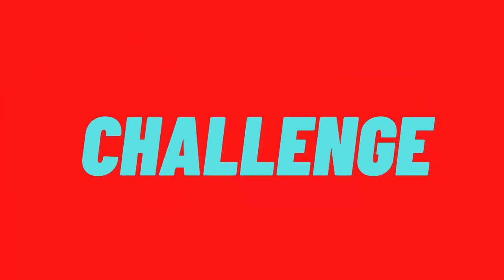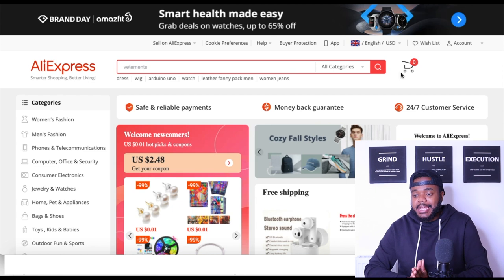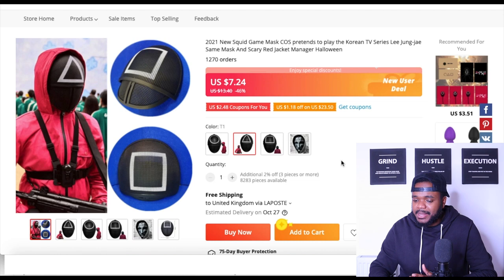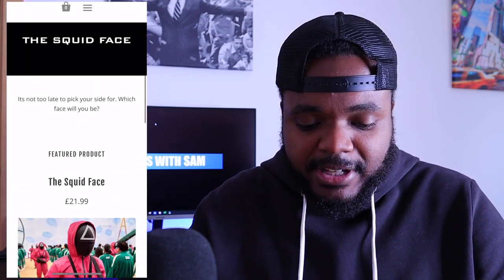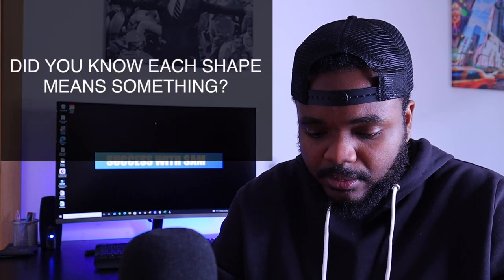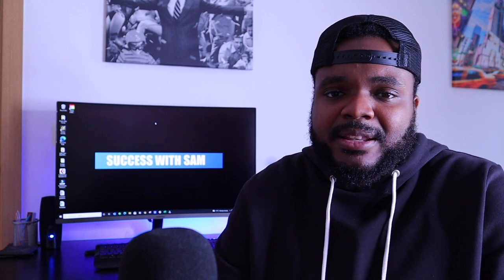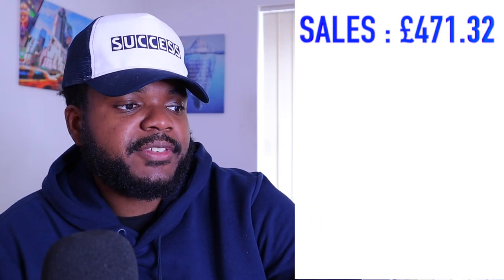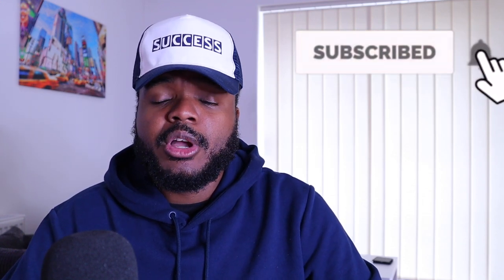I Tried Dropshipping SQUID GAME Masks On SHOPIFY For 1 Week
I tried dropshipping SQUID GAME Masks On Shopify For around 1 week.

In this video I will be showing you guys how you can make money by dropshipping or selling Squid Game Masks. I will build the Shopify store step by step in this video.

Squid game is a tv show on Netflix which is currently trending on social media and is now the number 1 show on Netflix. Because so many people are really interested in the show, it creates a great opportunity for us Dropshippers.

I will attempt this Shopify Challenge and let you know what results I get in the next 7-12 days.

★Equipment I Use For Youtube★

Camera (Canon M50)
Ring Light

★Printers For My Ecommerce Stores★

Dymo 450
Dymo 4xl
Zebra GK420D

★More Info★

Squid game, player 456,player 001, shopify challenge, dropshipping challenge,how to sell on Shopify for beginners,how to start an Shopify business,make money on Shopify,selling on Shopify,steps to success on Shopify,what sells fast on Shopify,what to sell on Shopify,winning shopify products,hot selling shopify products,sell this now,google shopping ads